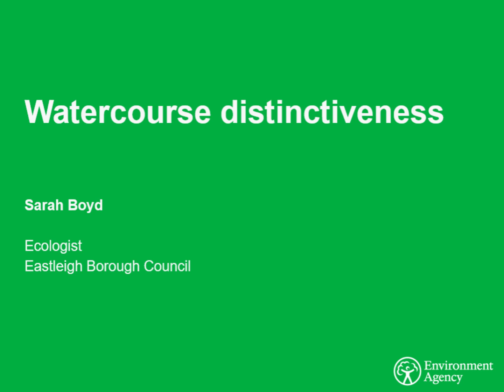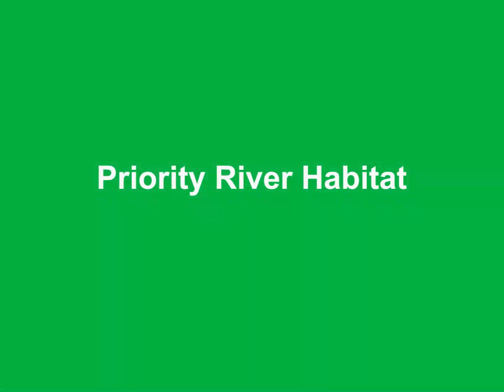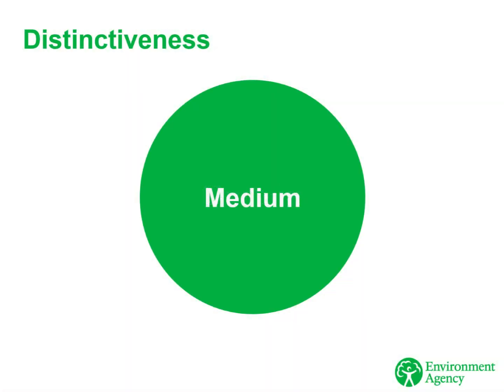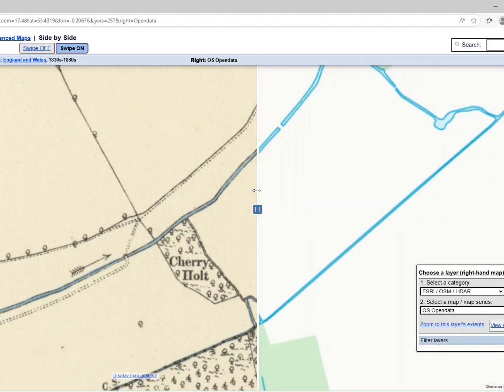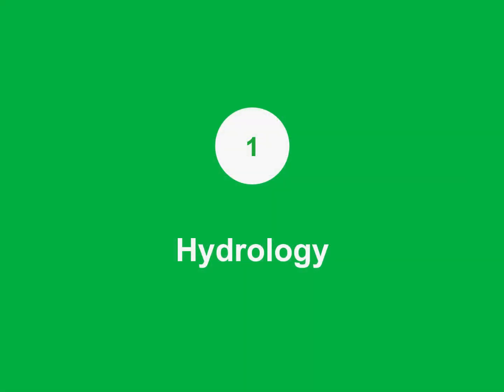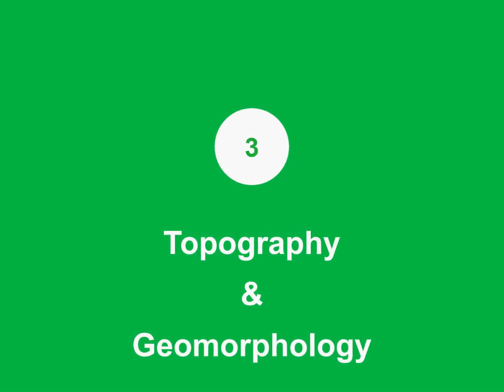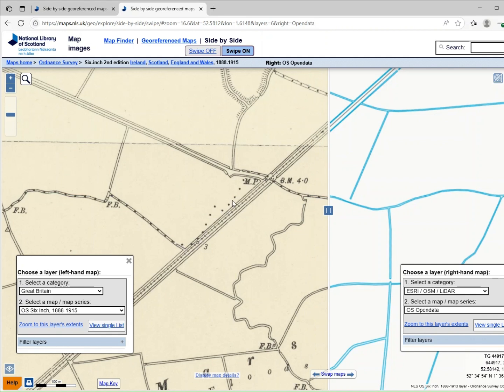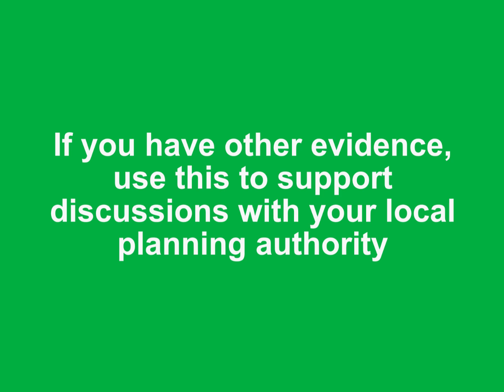EA BNG Watercourse Module Fact File (3) - Defining waterbody distinctiveness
This fact file helps the reviewer understand habitat distinctiveness in relation to waterbodies, this short helps reviewers understand what to prioritise and when. As well as showcasing essential resources to support in the identification of different waterbodies.